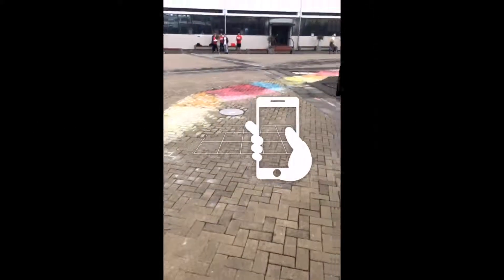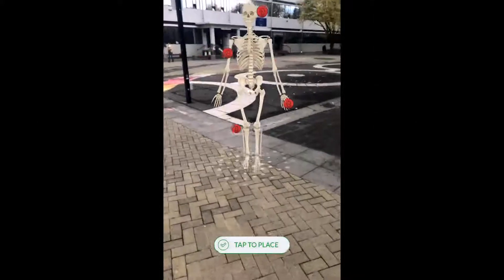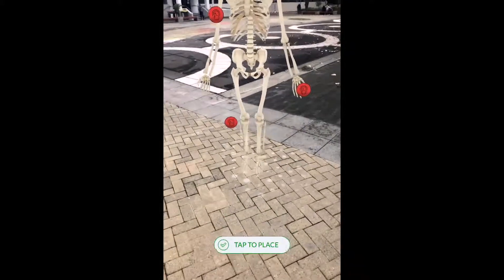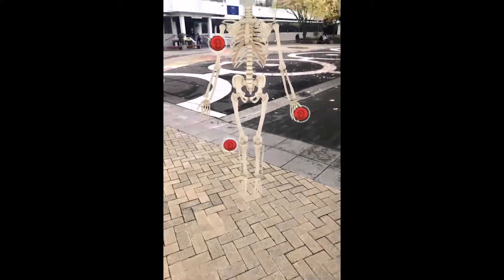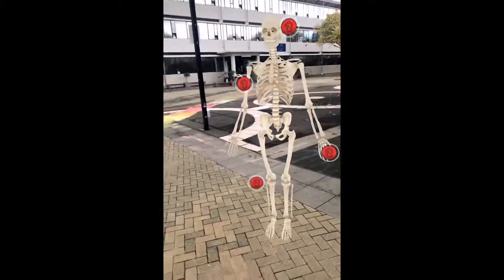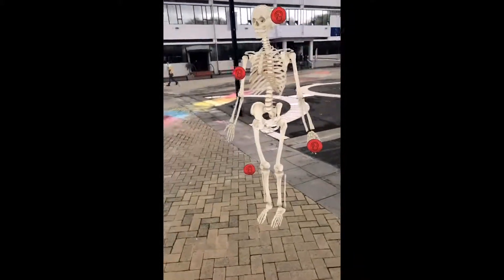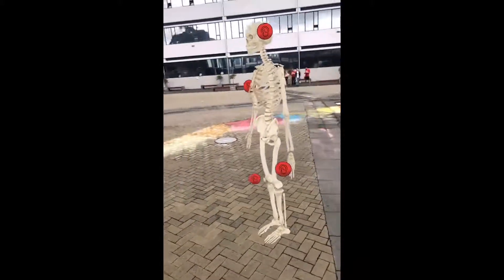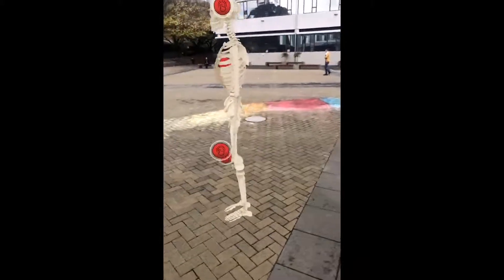Annotated Skeleton world tracking demonstration